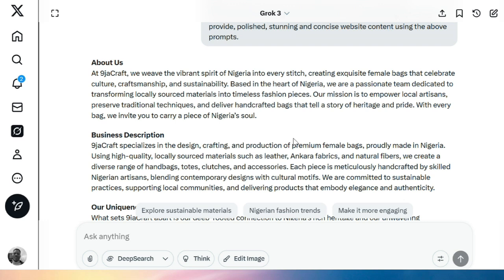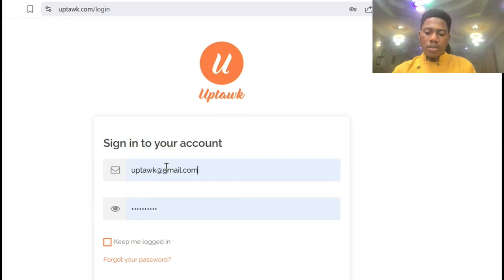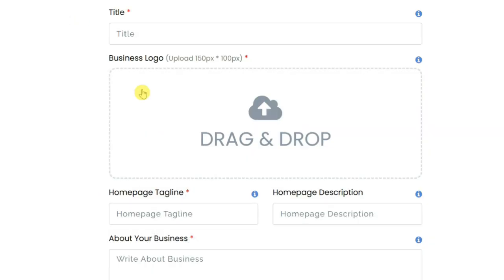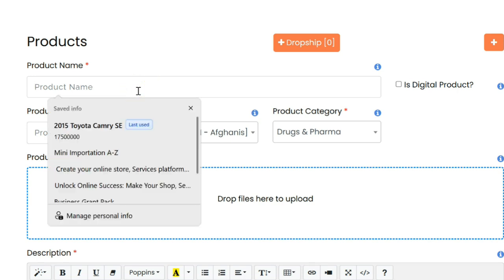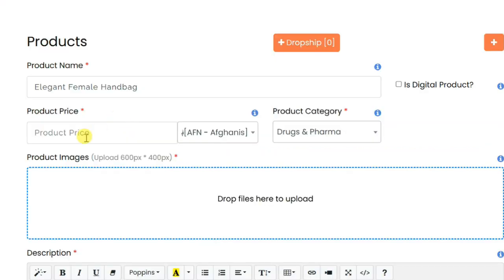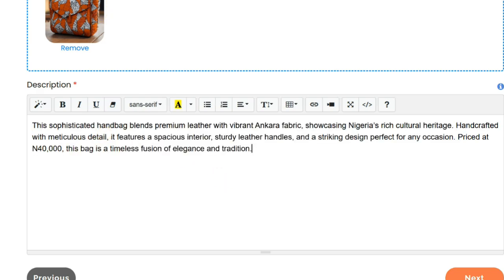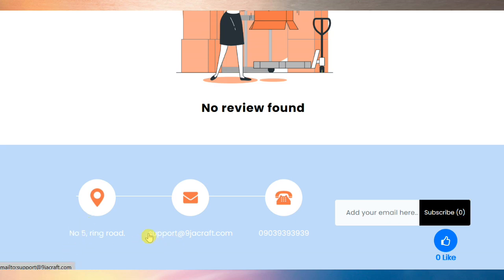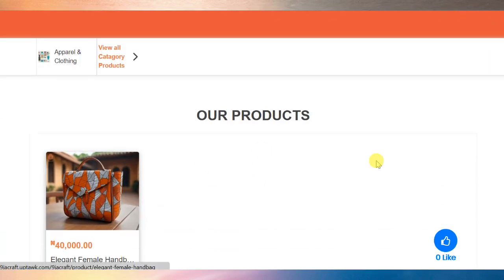Creating a professional eCommerce website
This class will guide you step-by-step on how to create a professional eCommerce website using just your phone or computer — no coding experience required!
🛠️ Powered by Uptawk Web Tool + AI, you’ll launch your site with ease and confidence.

Perfect for beginners, freelancers, and SMEs! 🚀